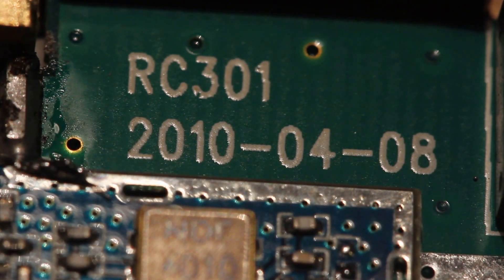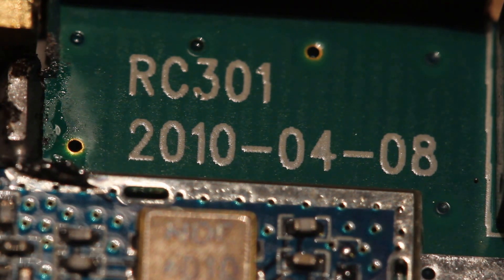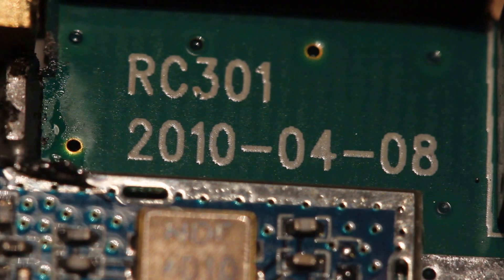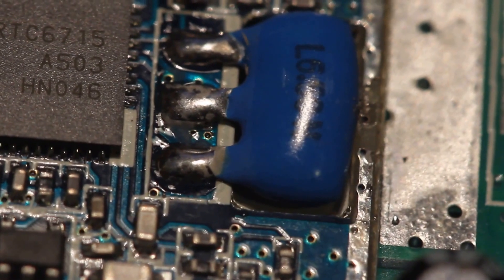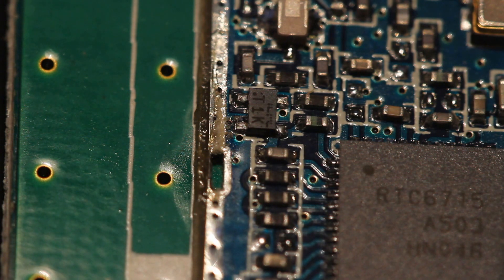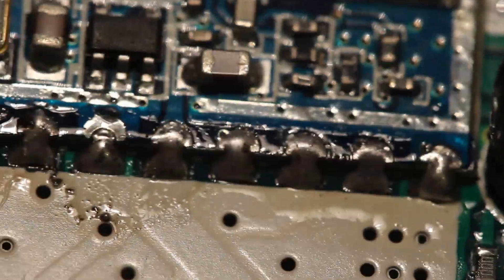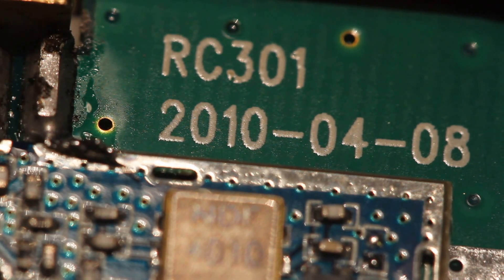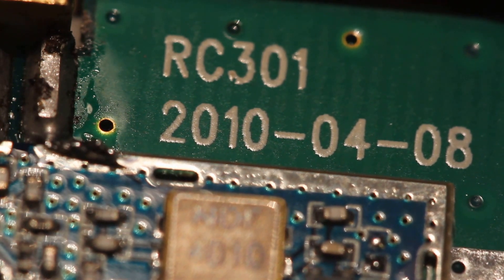RC305 FPV Receiver teardown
This FPV receiver was already pre-torndown from the factory so I put it under a macro lens and take a peek.

Post video update, the receiver does work, in fact quite well with a circularly polarized antenna (CR).